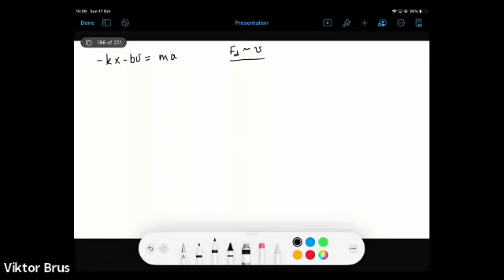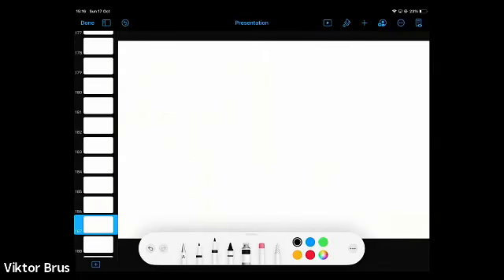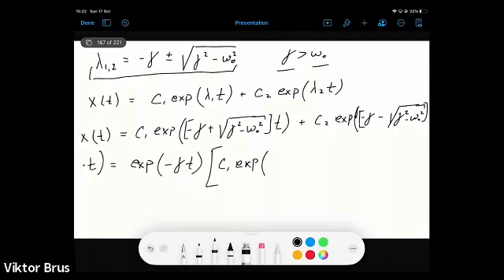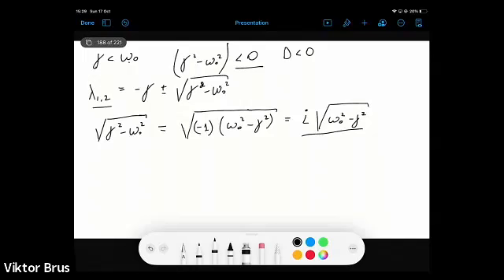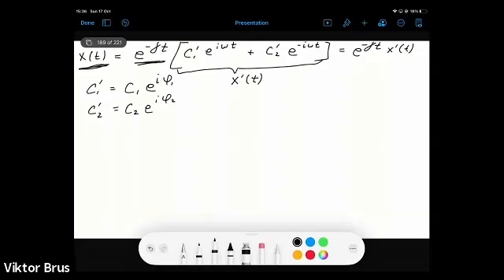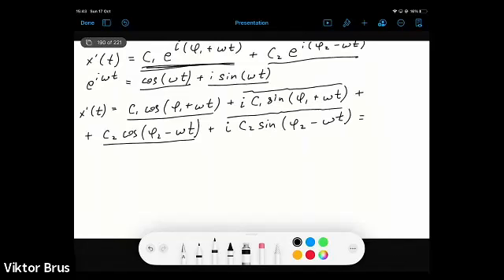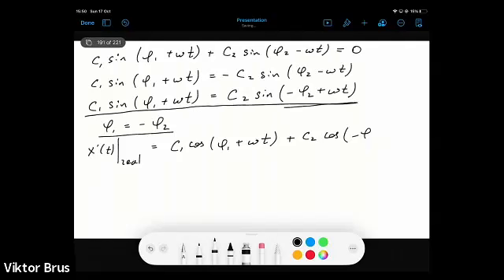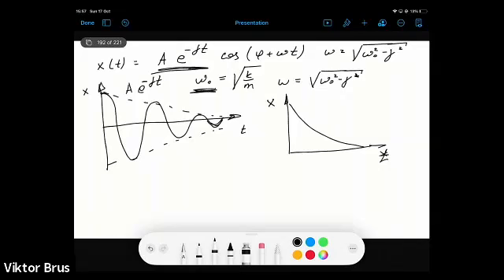Physics 1_4L_Online Lecture 23_Prof. Viktor Brus